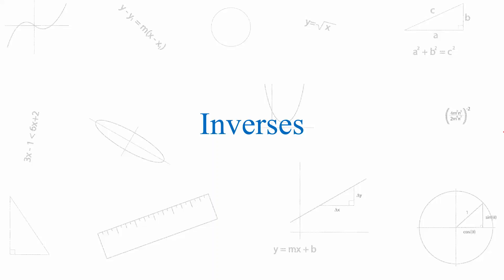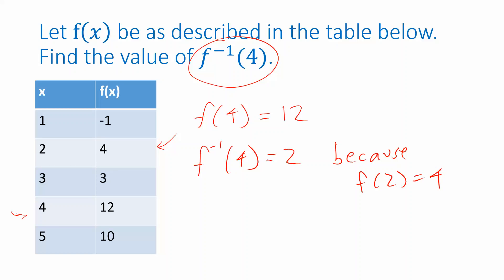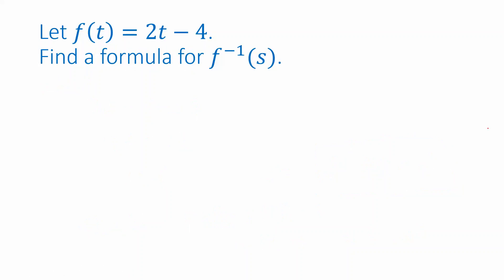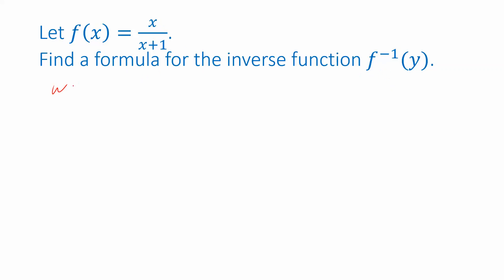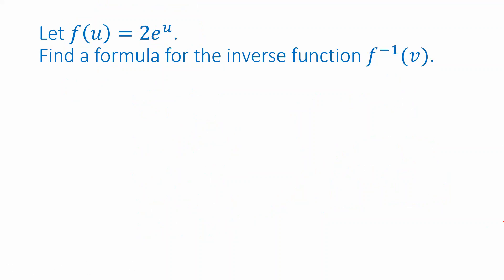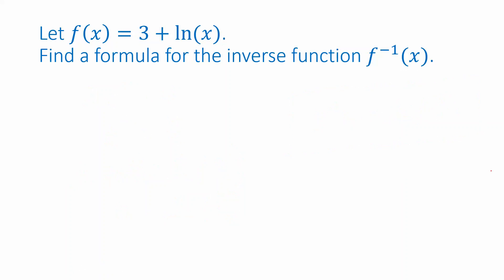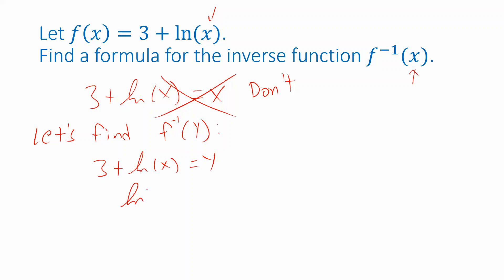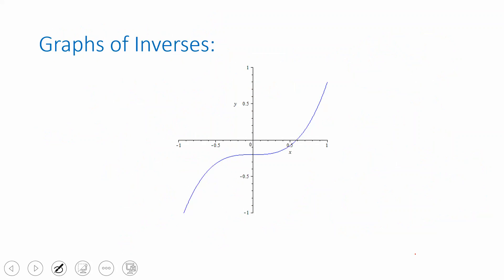Inverses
Review of inverse functions